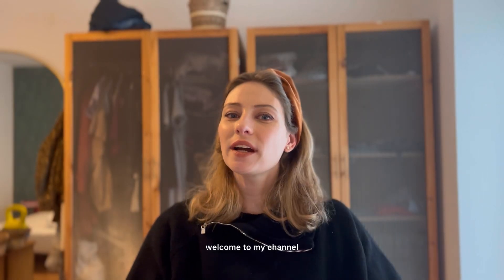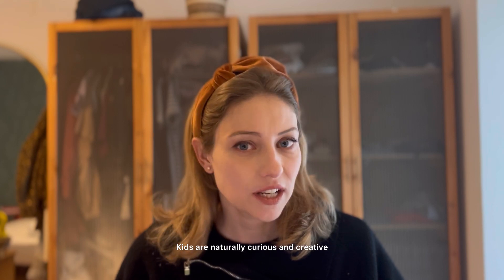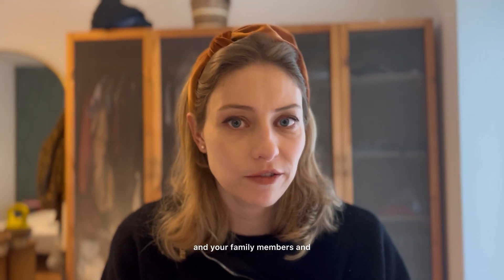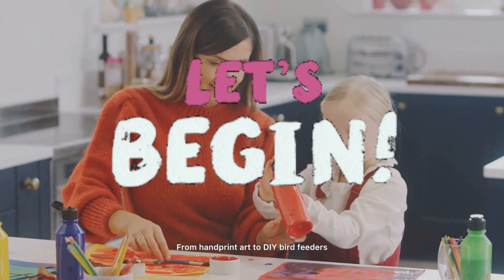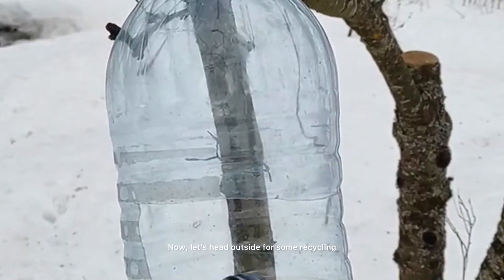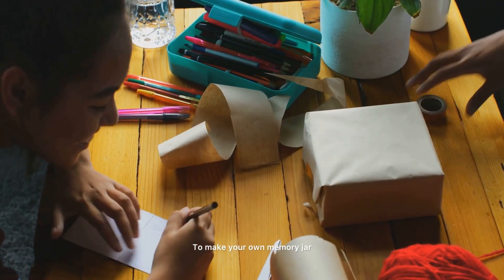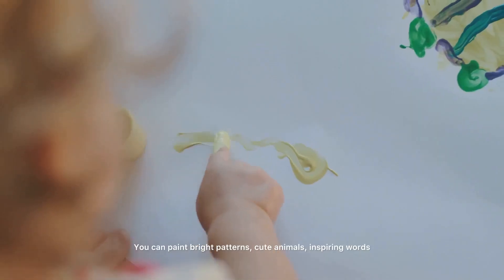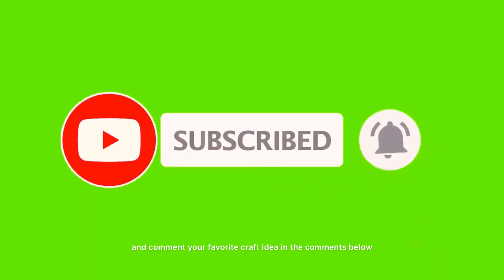Genius Ways to Raise Little Einsteins at Home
In this video, find out why creativity matters more than ever in today's world. Discover how to tap into your creative potential and why it's important for personal growth and innovation. Don't miss out on this inspiring discussion!
I'm Bea, and I'm thrilled to share my journey toward independence while raising my two amazing kids with you.

Life as a single mom isn't easy, but it's incredibly rewarding. On this channel, you'll get a firsthand look at the highs, lows, and everything in between as I navigate the challenges of single parenthood while striving to build a life of my own.

From juggling work, childcare, and personal aspirations to overcoming obstacles and celebrating victories, I'll take you along for the ride. Join me for candid conversations, helpful tips, and heartwarming moments that capture the essence of single motherhood.

Whether you're a fellow single parent seeking solidarity, a supporter looking to learn, or simply someone who enjoys real-life stories, you're welcome here.